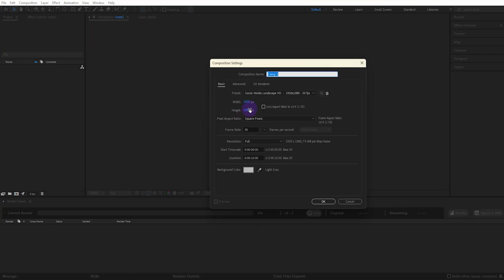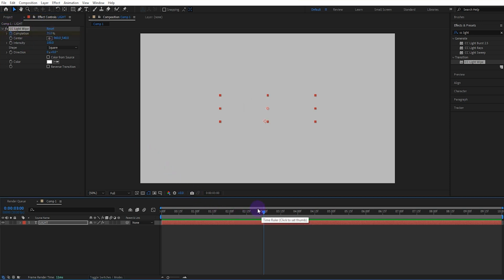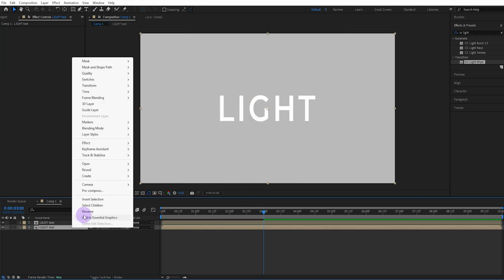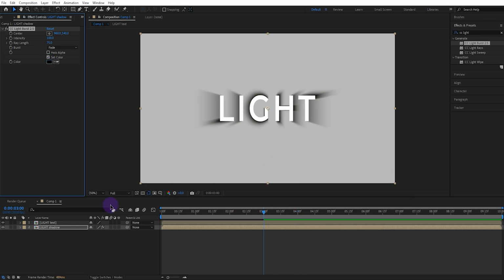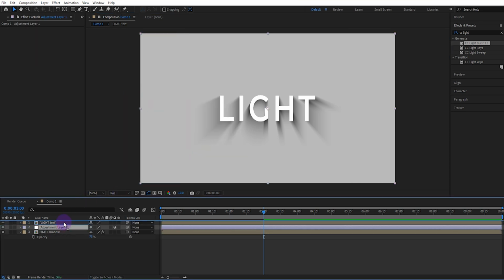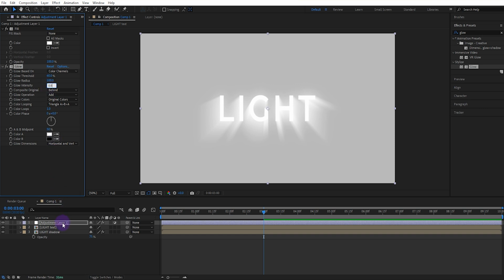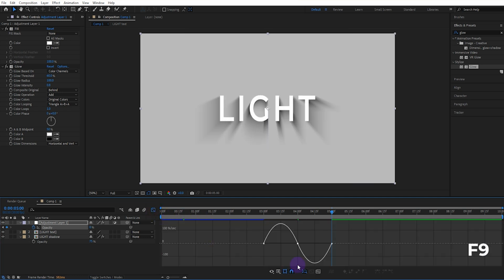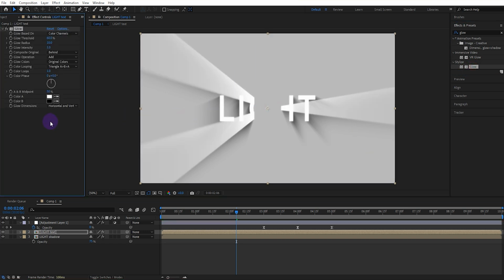After Effects Text Logo Animation | NEW After Effects Tutorials | Simple Logo Animation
How to create a logo animation in 3 minutes?
In this Logo Animation Tutorial, we'll see how to create a simple logo animation in After Effects. You can check out the channel for more After Effects tutorials.

0:00 Intro
0:21 Tutorial (first)
0:57 Tutorial (pre-compos)
1:09 Tutorial (add effect)
1:41 Tutorial (tips)
2:40 Tutorial (fix the problem)
2:54 Finish